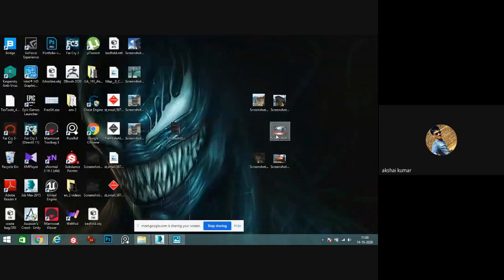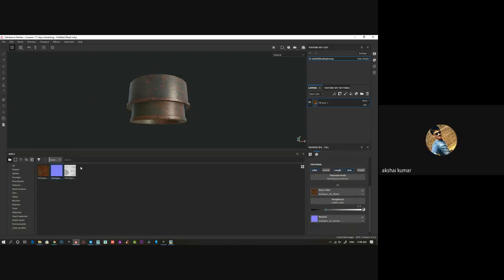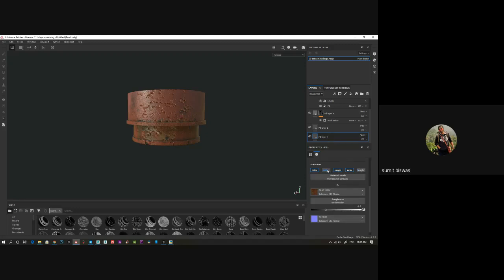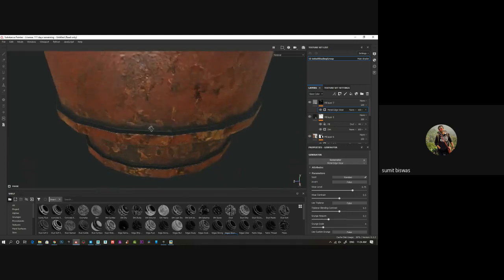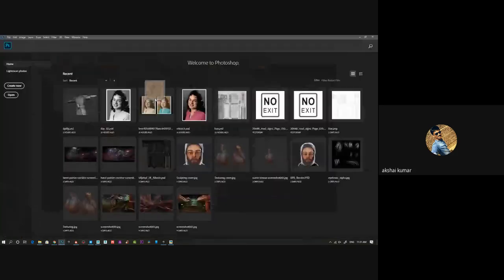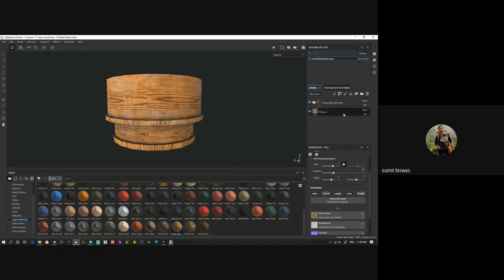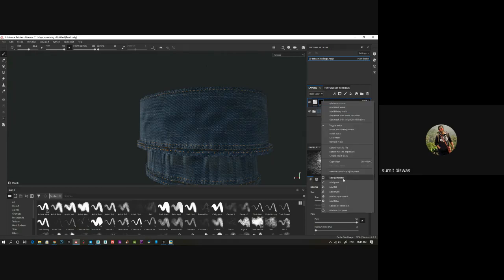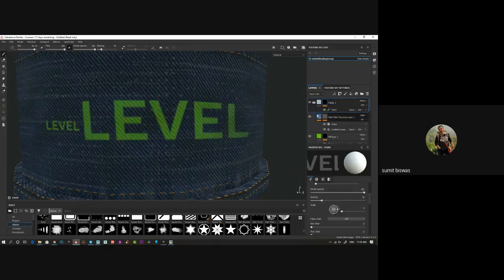Tunnel Modular modeling Unreal engine substance GA193 ENVII 2020 10 13 at 22 29 GMT 7